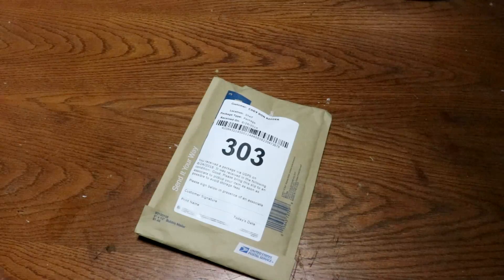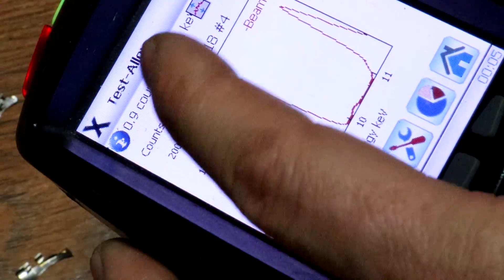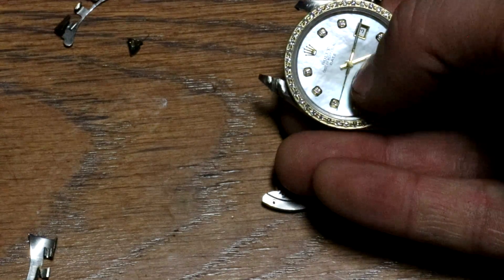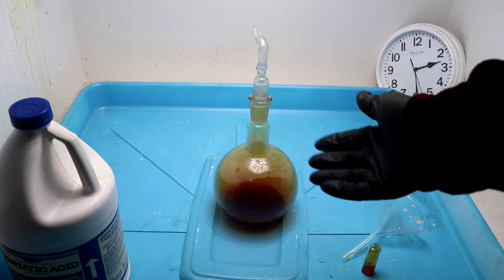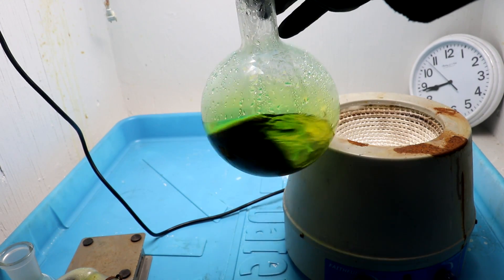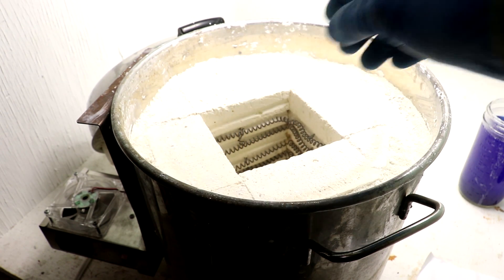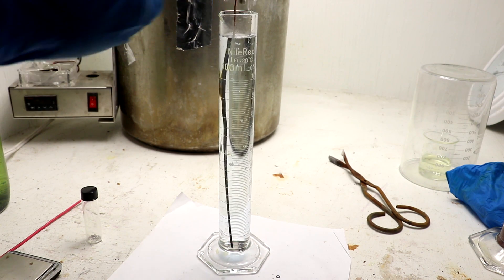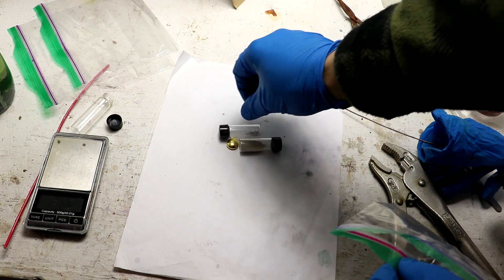How much Gold/Silver Is Inside a 7,000$ watch?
I recover the precious metals from a broken watch.